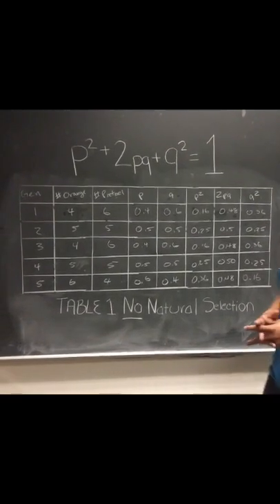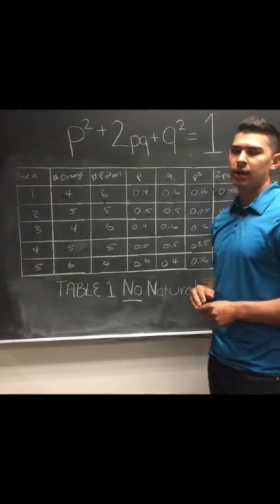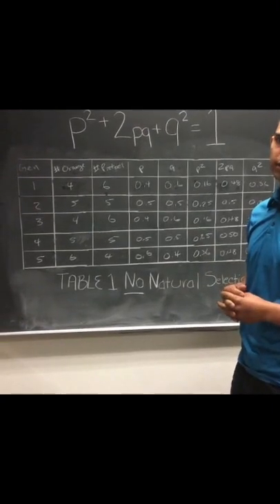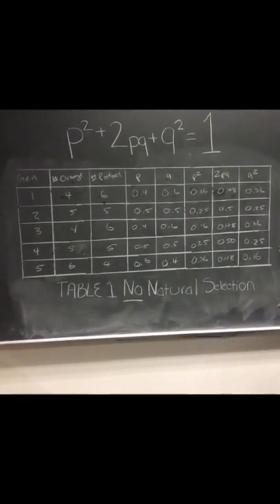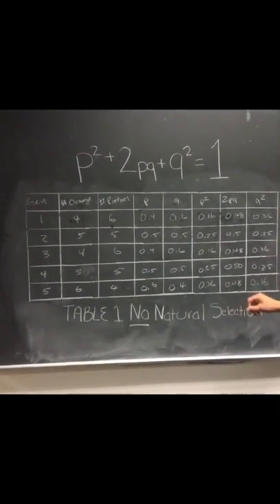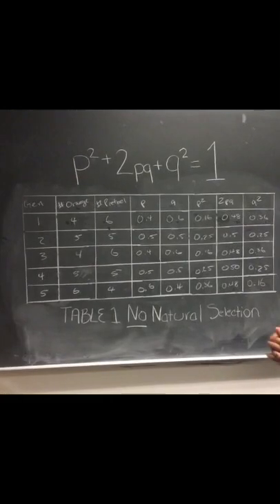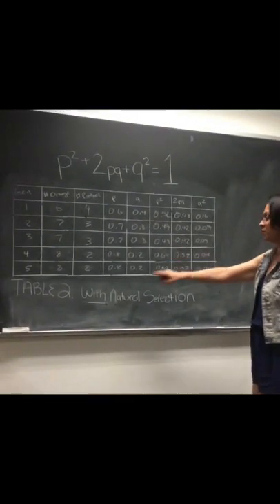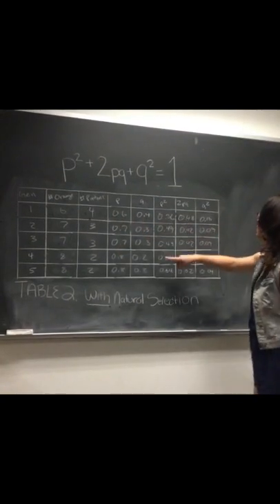Hardy Weinberg Equilibrium Michael Bumgardner & Melissa Ramirez